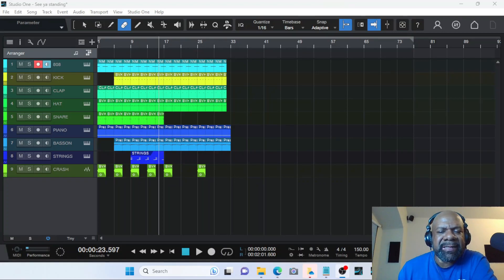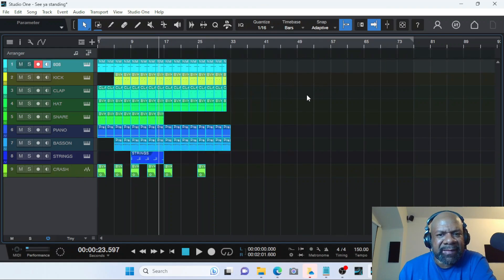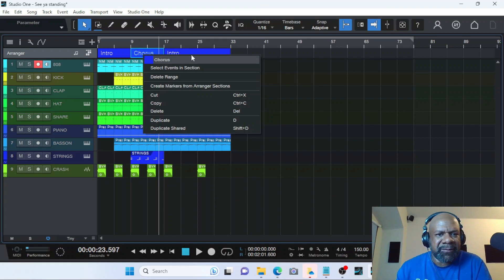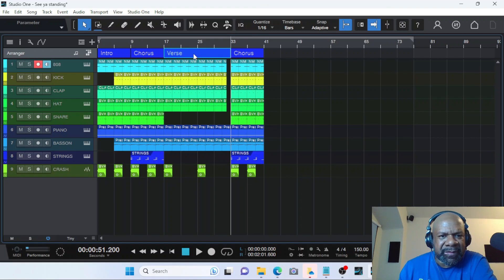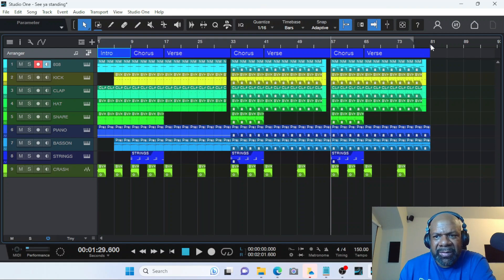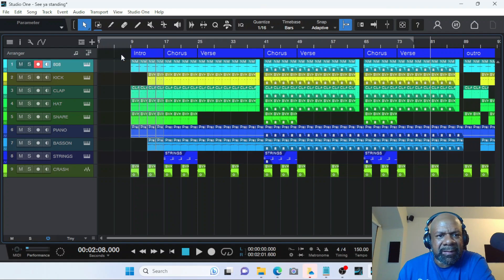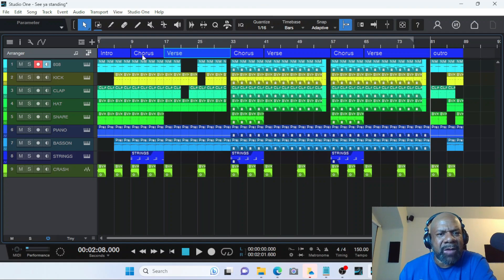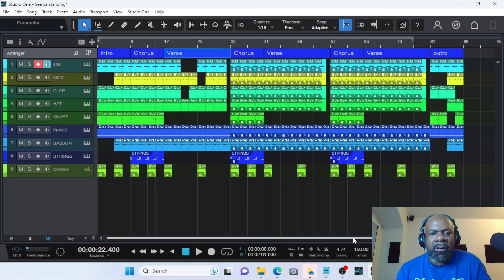How to Use Presonus Studio One 6 Arranger Track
Welcome to today's exciting tutorial on mastering the art of arranging with PreSonus Studio One 6's powerful Arranger Track! 🎵🎧 Whether you're a budding music producer, a seasoned composer, or just a music enthusiast looking to take your creative projects to the next level, you're in the right place. In this video, we'll dive deep into the features and functionalities of the Arranger Track, unlocking its potential to help you craft dynamic, captivating, and seamless musical arrangements. 🎹✨ Get ready to streamline your workflow, enhance your compositions, and bring your musical visions to life like never before. Let's explore the magic of PreSonus Studio One 6's Arranger Track together! 🎶📽️